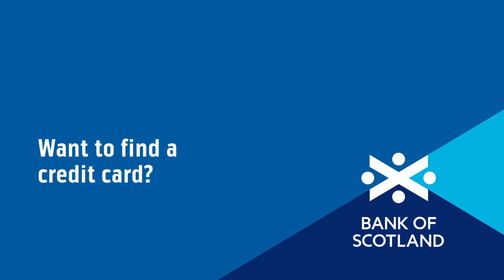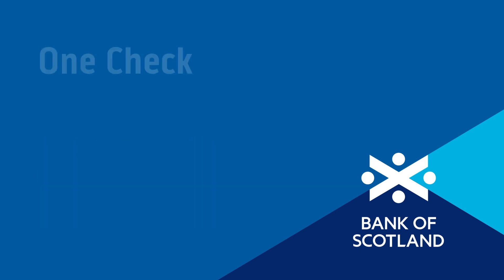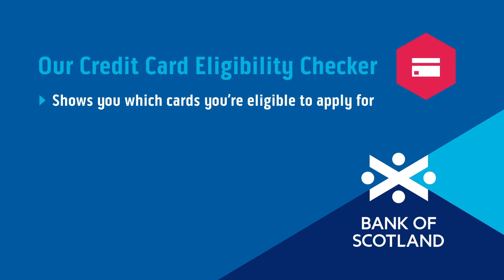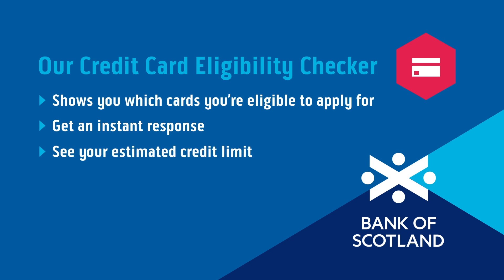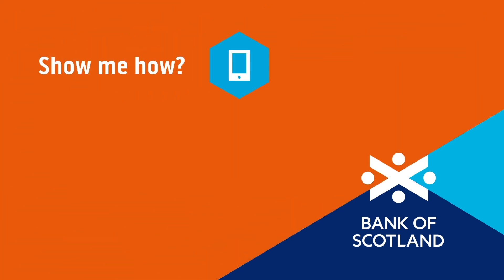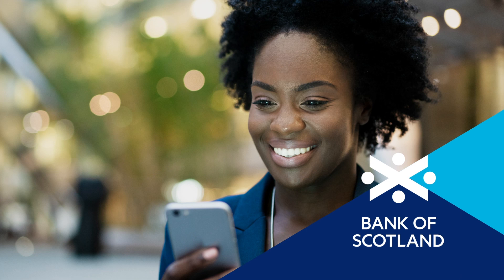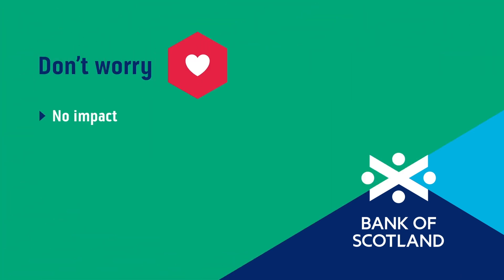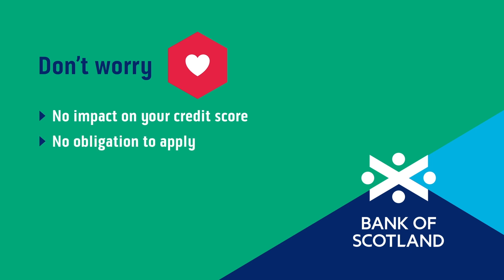One Check explained | Bank of Scotland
Our short video explains the benefits of One Check, our credit card eligibility checker. One Check makes it easier to find and compare which Bank of Scotland credit cards you’re eligible to apply for.